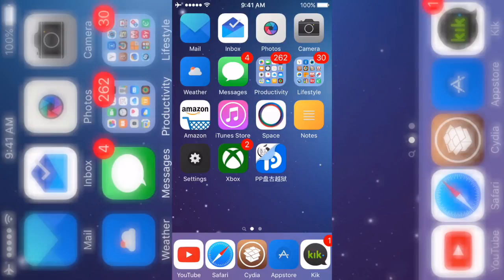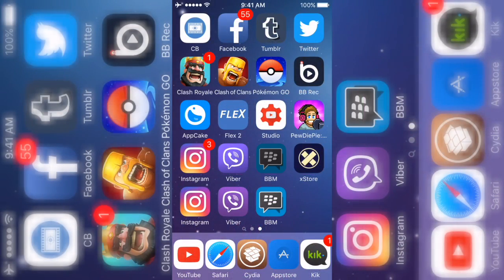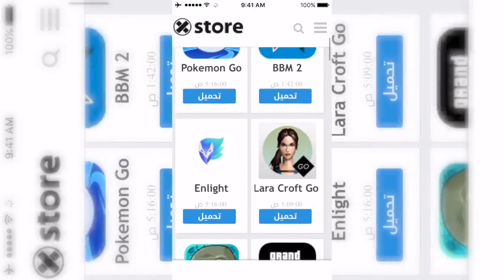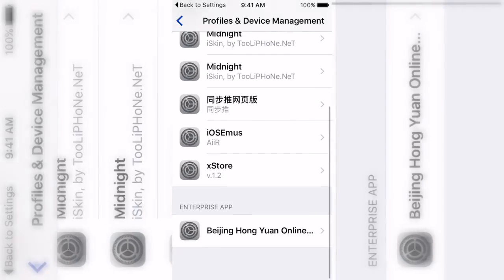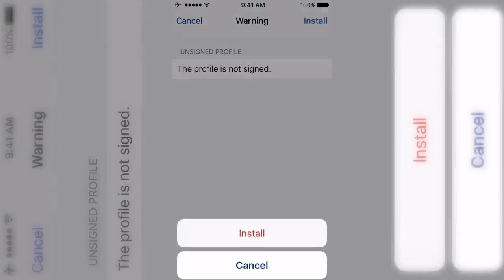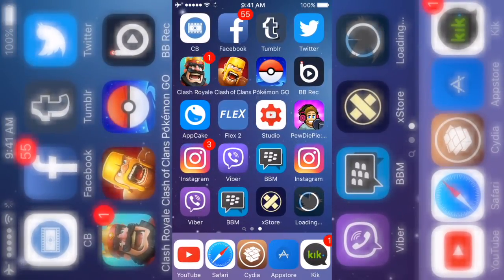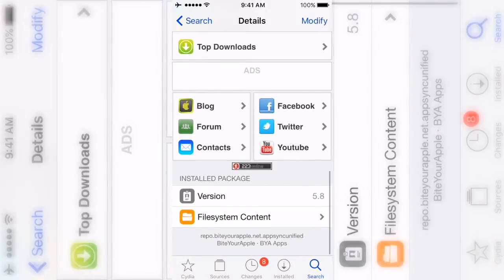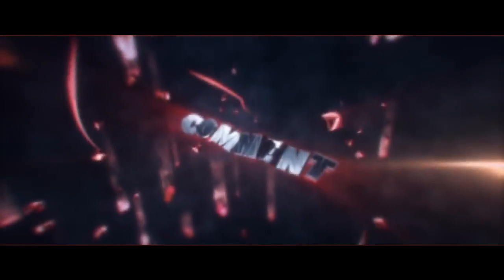New How To Get Duplicated Apps and More On The Same iOS Device! (No Jailbreak)(No Computer)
Updated Tutorial!

Ever wanted to switch between Instagram, snapchat, Facebook, or Kik  accounts without signing out? This a way to have multiple versions of the same apps on the same iOS Device.